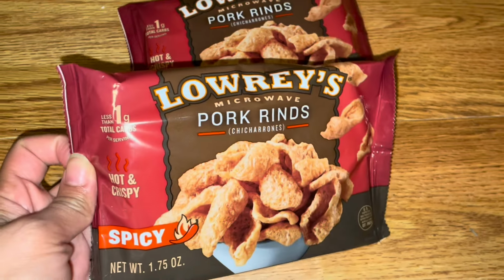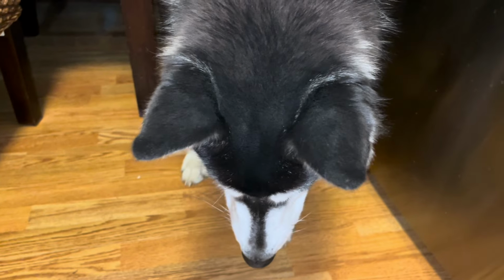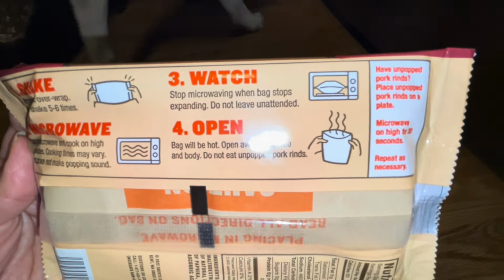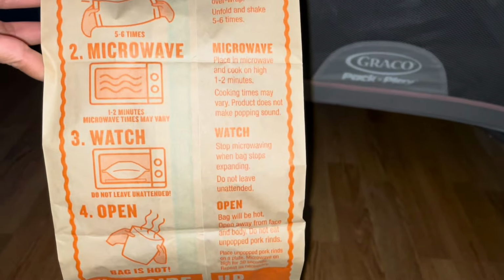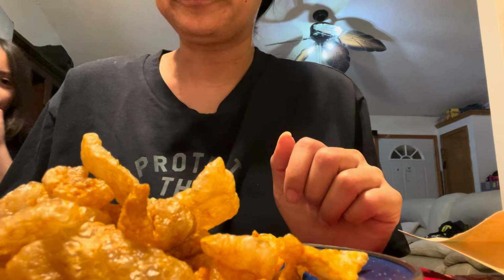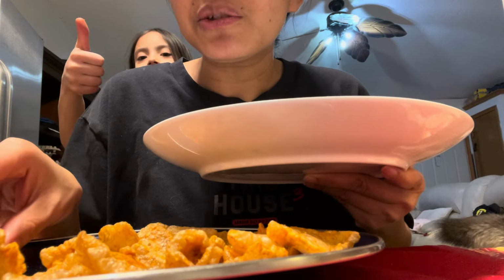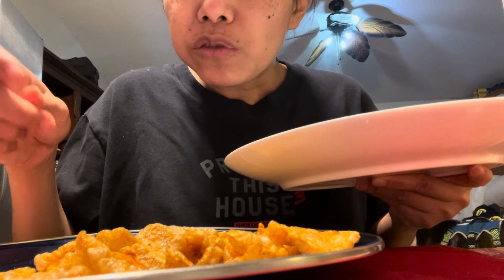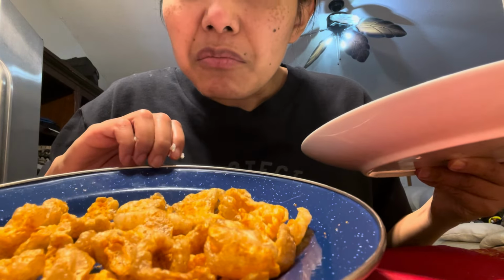Try taste LOWREY’S pork Rinds Microwave Chicharrones Hot & Crispy | Eat Rice w/ Pork Skins